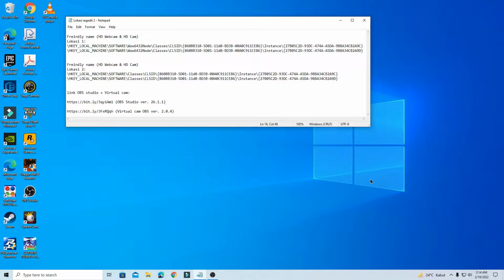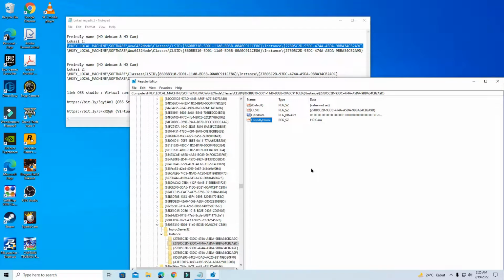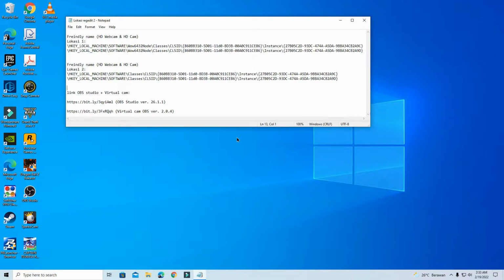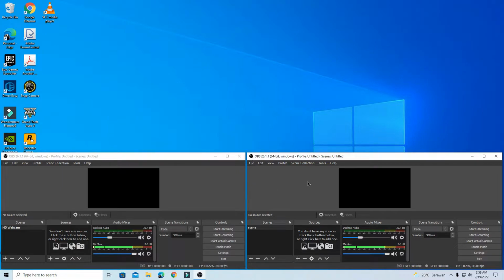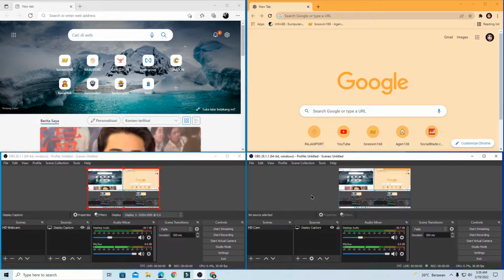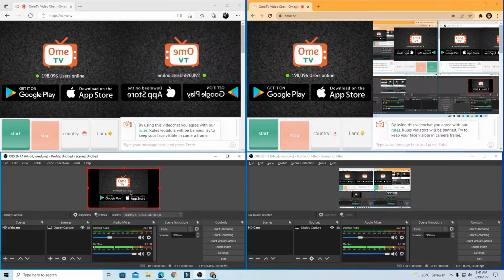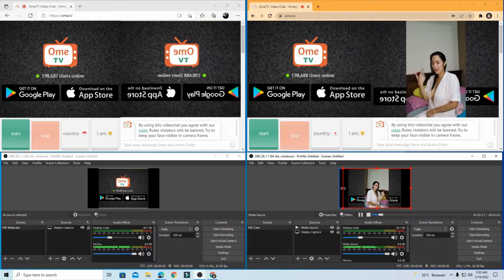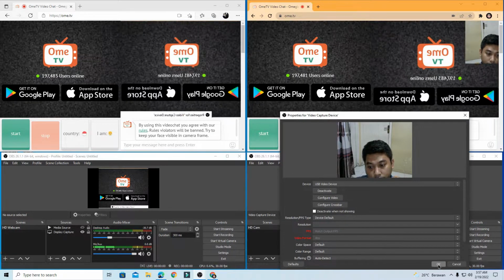TUTORIAL!!! OMEGLE/OME TV [BECOME STRANGER INTO PEOPLE DISCUSSION]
Freindly name (HD Webcam & HD Cam)
Location 1:
\HKEY_LOCAL_MACHINE\SOFTWARE\Wow6432Node\Classes\CLSID\{860BB310-5D01-11d0-BD3B-00A0C911CE86}\Instance\{27B05C2D-93DC-474A-A5DA-9BBA34CB2A9C}

\HKEY_LOCAL_MACHINE\SOFTWARE\Wow6432Node\Classes\CLSID\{860BB310-5D01-11d0-BD3B-00A0C911CE86}\Instance\{27B05C2D-93DC-474A-A5DA-9BBA34CB2A9D}

Location 2:
\HKEY_LOCAL_MACHINE\SOFTWARE\Classes\CLSID\{860BB310-5D01-11d0-BD3B-00A0C911CE86}\Instance\{27B05C2D-93DC-474A-A5DA-9BBA34CB2A9C}

\HKEY_LOCAL_MACHINE\SOFTWARE\Classes\CLSID\{860BB310-5D01-11d0-BD3B-00A0C911CE86}\Instance\{27B05C2D-93DC-474A-A5DA-9BBA34CB2A9D}